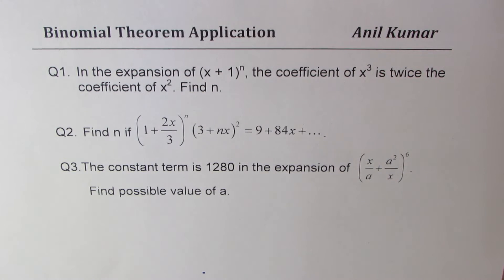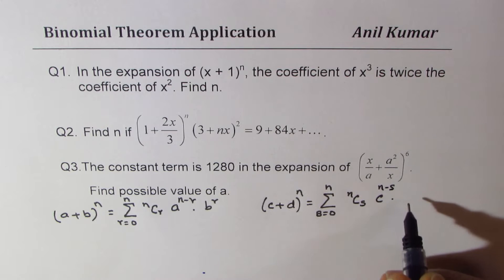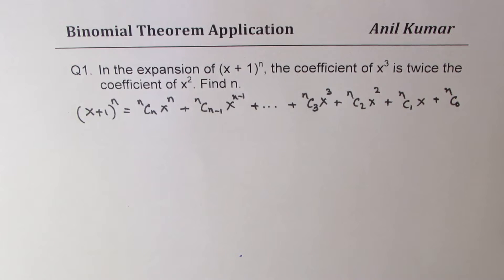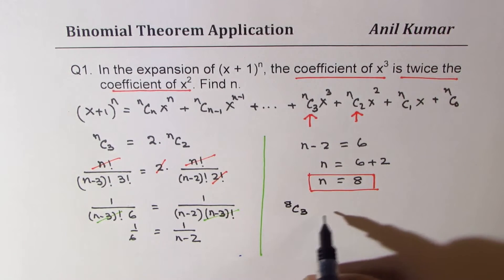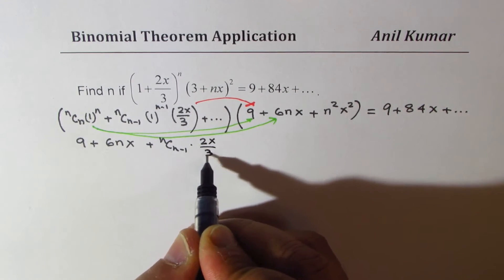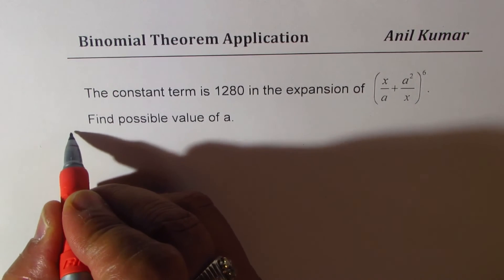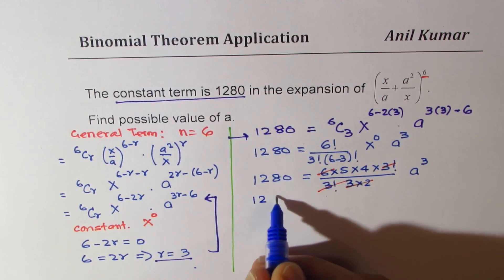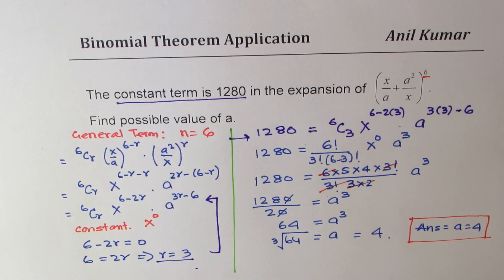Binomial Theorem General Term Application 3 Important Examples